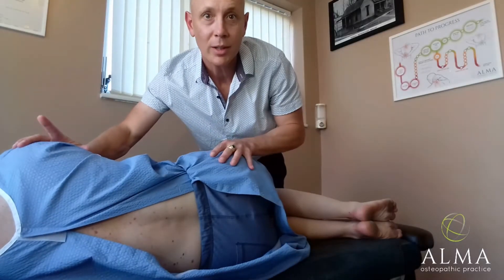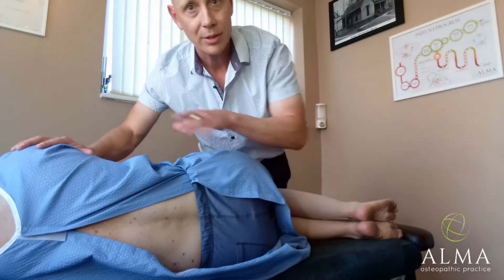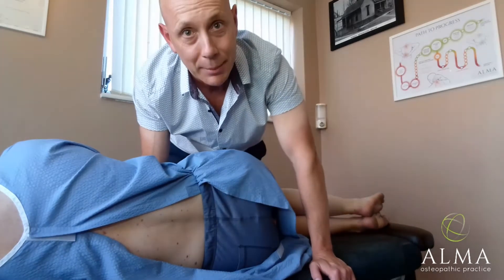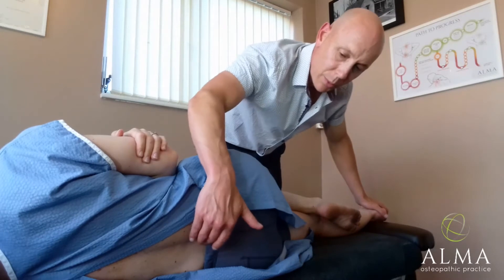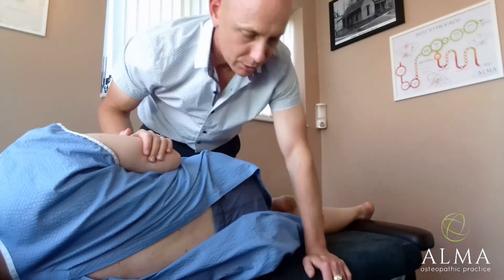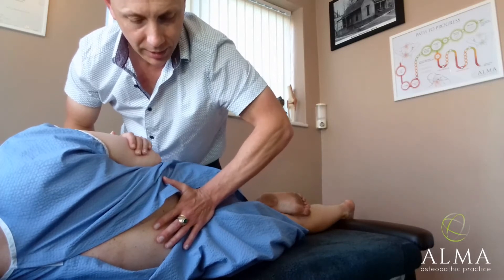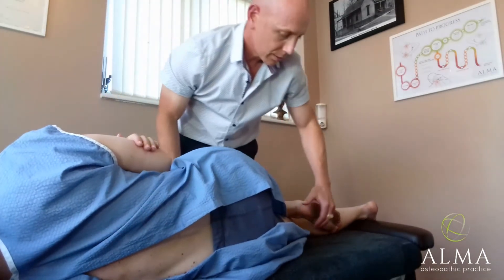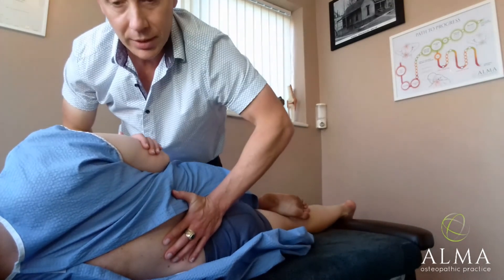Lower back ADJUSTING tips PART I, with ⭐Jamie Archer⭐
In this video Osteopath Jamie Archer explains and demonstrates one side posture method that he uses to adjust the lower back / lumbar spine to help improve motion and function.

This method is a compression extension push move.

Jamie demonstrates the side posture set up for the lumbar spine,  hand contacts and body drop.

Alma Osteopathic Practice
10 Holmgate Road
Clay Cross
Chesterfield
Derbyshire
S45 9PH